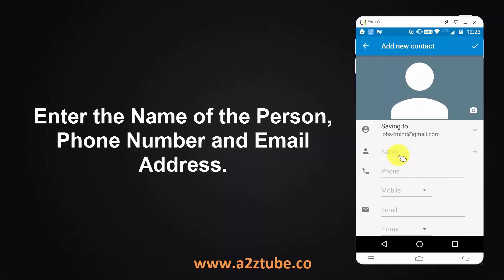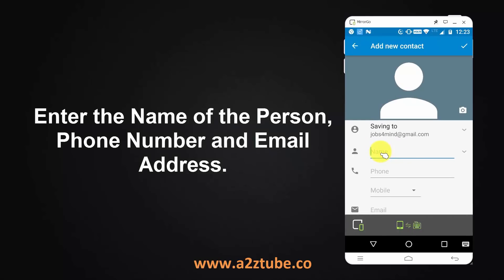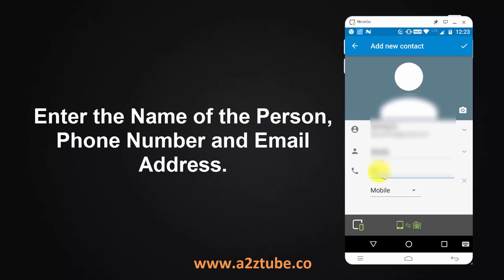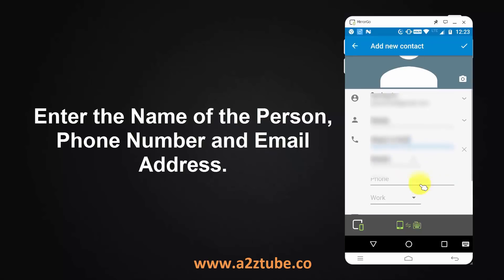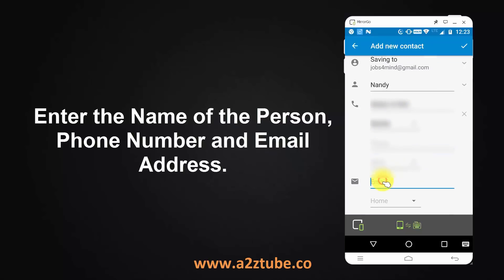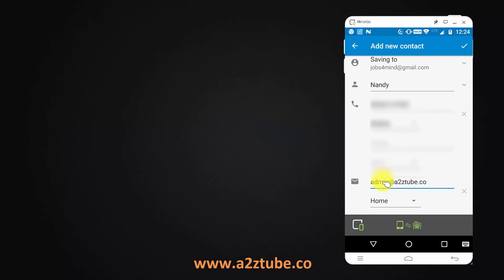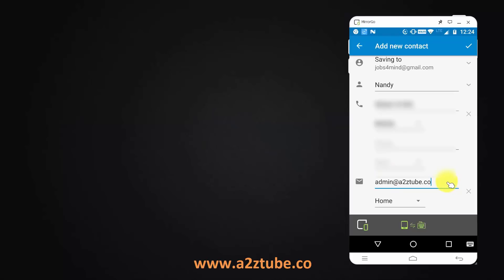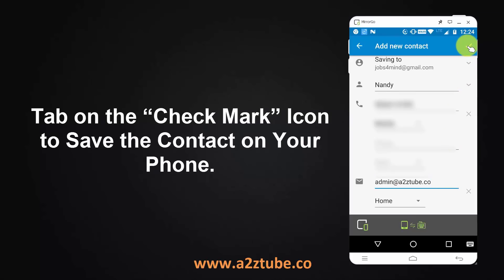How to Add Contacts in WhatsApp on an Android Device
For More Whatsapp Tips and Tricks Be Sure to Visit Our

0:00 Subscribe to Our Youtube Channel and Press the Bell Icon for Latest Updates
0:15 How to Add Contacts in WhatsApp on an Android Phone?
0:20 Adding a Contact on WhatsApp is Same as Adding a Contact on Your Phone.
0:29 Go to Your Phone Menu.
0:33 Find Contacts.
0:37 Tap on Contacts.
0:42 Tap on the Plus Icon to Add a New Contact.
0:49 Enter the Name of the Person, Phone Number and Email Address.
1:11 Tap on the “Check Mark” Icon to Save the Contact on Your Phone.
1:23 Now Open WhatsApp on Your Phone.
1:34 Make Sure you are on the “Chats” Tab.
1:40 Click on the “Search” Button at the Top Right Corner of the Page.
1:45 Type the Name of the Person You Just Added.
1:52 If the Person is Already Using the WhatsApp, You Can Find His or Her Profile.
2:07 If Not, You Need Send Him or Her an Invite to Join WhatsApp.
2:13 In the Next Video, We Will Show You How to Invite a Friend on WhatsApp.
2:20 This is How You Can Add a Contact on WhatsApp.

How to Add Contacts in WhatsApp on an Android Phone?